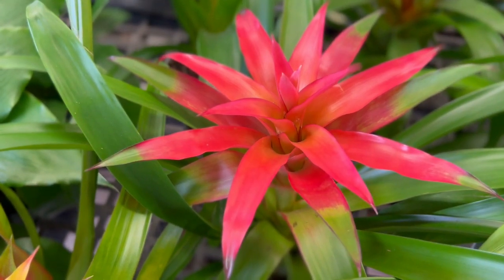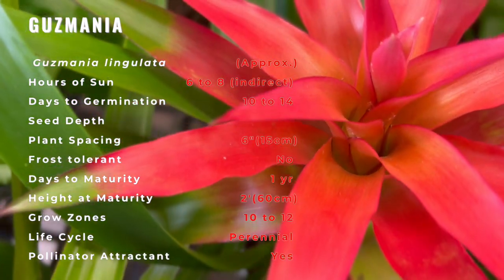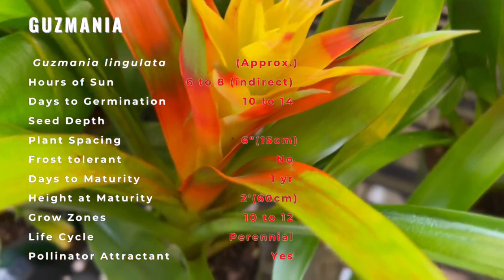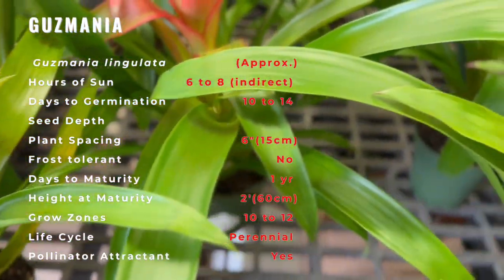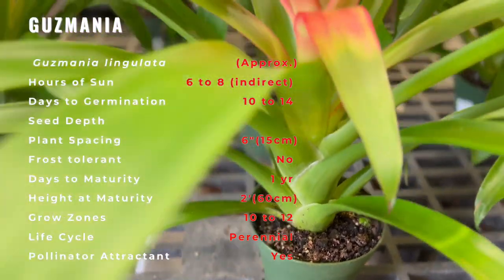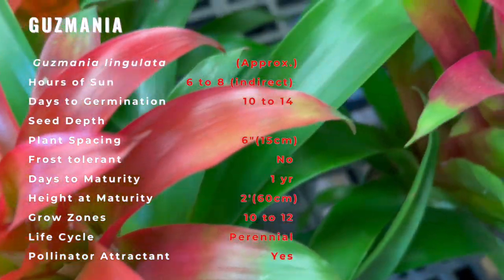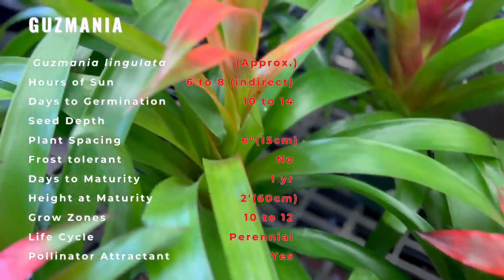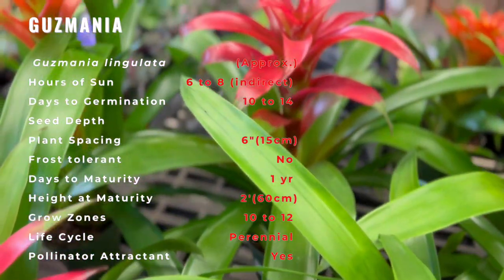The Definitive Guide to GUZMANIA! 'Scarlet Star' 🌱🪴🏡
In this video we will walk you through the history, description, companions, growing preferences and uses of Guzmania. Here is quick summary on what we are going to cover in this video:

Latin Name: Guzmania spp. (most commonly Guzmania x grandiflora)
Common Name: Guzmania, Bromeliad
Type: Perennial (evergreen)
Sun Exposure: Filtered indirect light, avoid direct hot sun
Days to Germination: Not typically propagated by seed (propagated by pups or offsets)
Seed Depth: N/A
Frost tolerant: No (tropical plant)
Days to Maturity: Not applicable (maturity based on rosette size)
Life Cycle: Perennial
Pollinator Attractant: Yes (attracts hummingbirds)
Soil Requirements: Well-drained, bromeliad mix or orchid mix
Watering: Water by filling the central cup (tank) at the base of the plant, allow to drain completely between waterings
Mature Size: 12-24 inches tall (varies by species)
Spacing: 12-18 inches apart
Bloom Time: Summer (long-lasting blooms that can last for months)
Flower Color: Deep red, maroon, orange, pink, yellow, or combinations thereof (bright, showy bracts)
Foliage: Long, slender, evergreen leaves
Flavor: Not meant to be eaten
Uses: Houseplant, table-top plant, terrariums
Special Features: Easy to care for, long-lasting blooms, unique growth habit, air plants (don't need soil in the traditional sense)
Hardiness Zones: Not rated for hardiness zones (grown indoors or in greenhouses in temperate climates)
Note: The mother plant dies after flowering, but pups (offsets) will emerge at the base to continue the growth cycle.